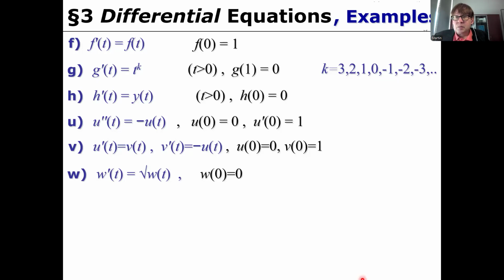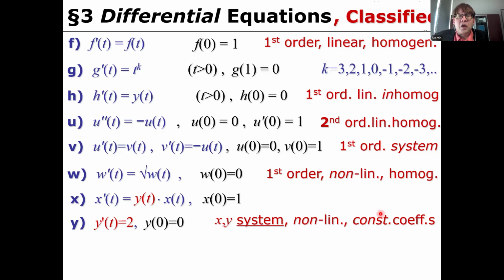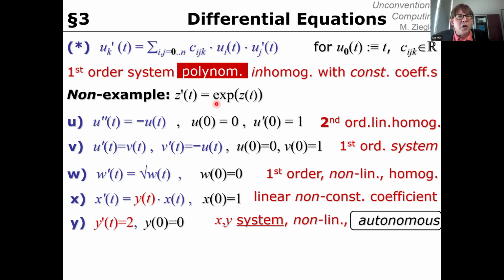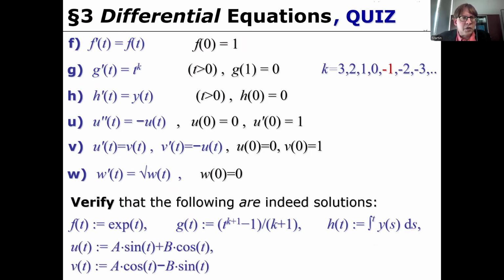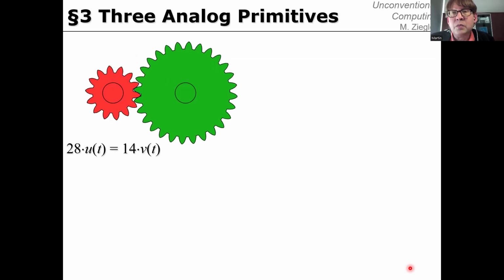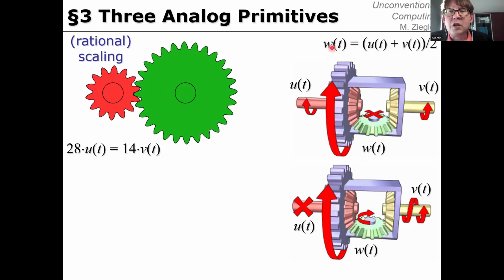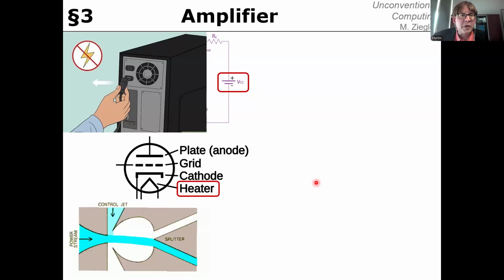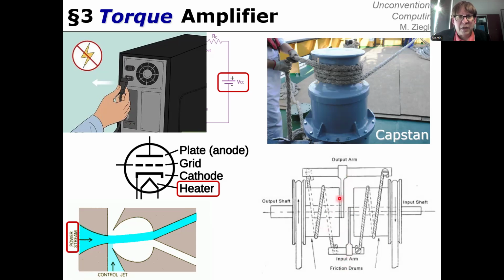3b: Calculus Recap